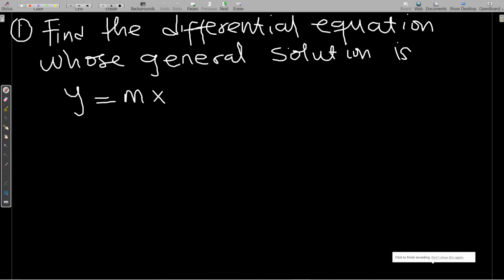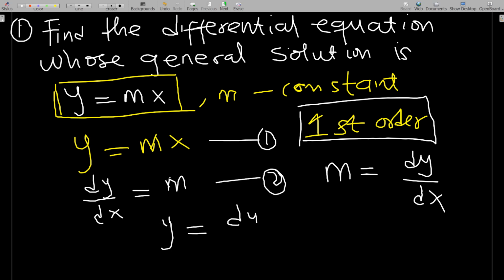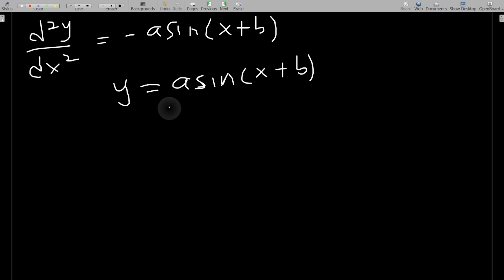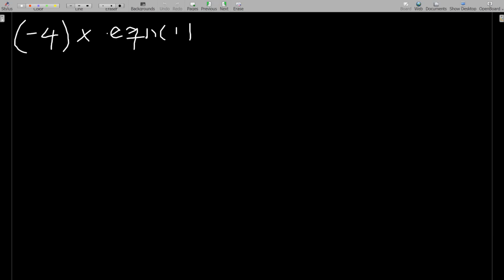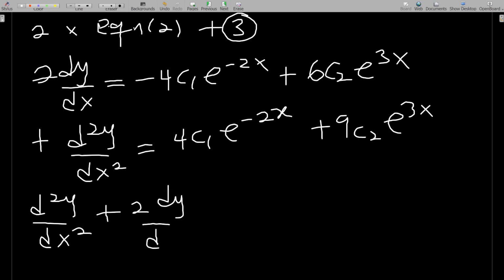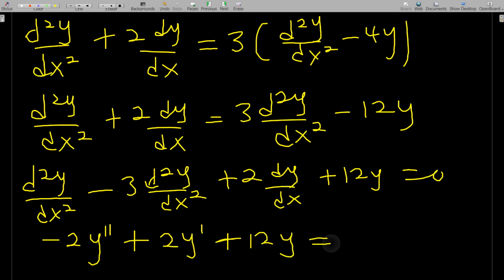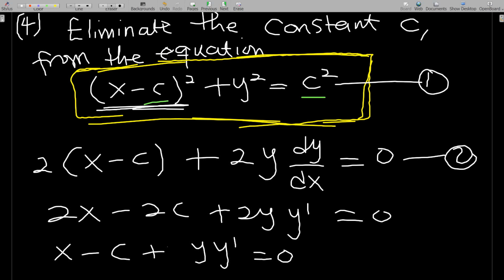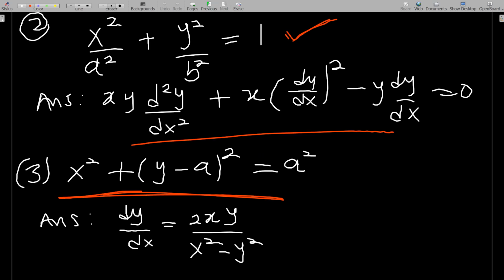Determining the differential equation given its general solution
This video takes you through Determining the differential equation given its general solution By Mexams